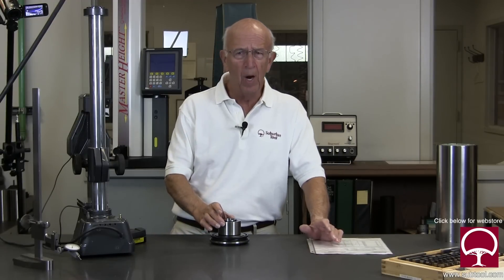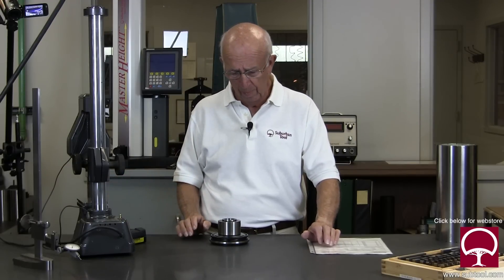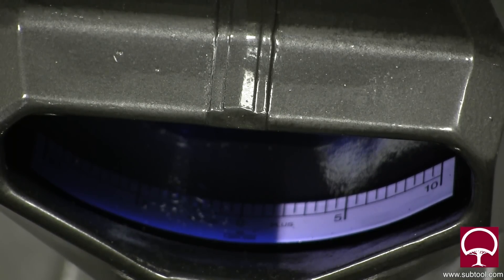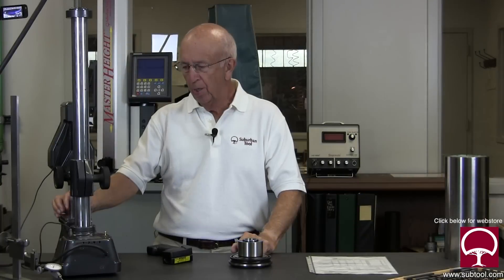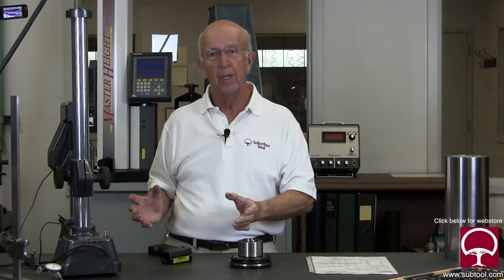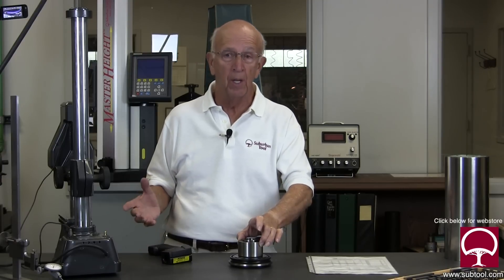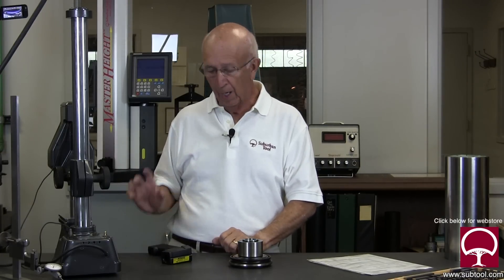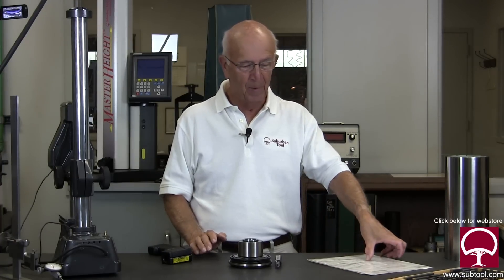See how temperature and gage block deviations if not considered, can easily scrap your parts.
Temperature and gage block deviations are the keystones to successfully holding tight tolerances. Watch how we do it.